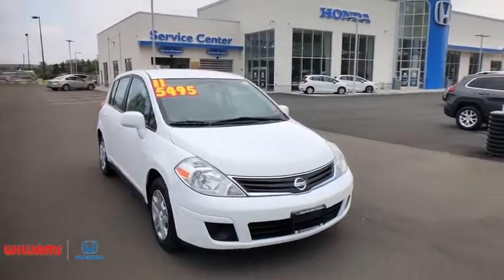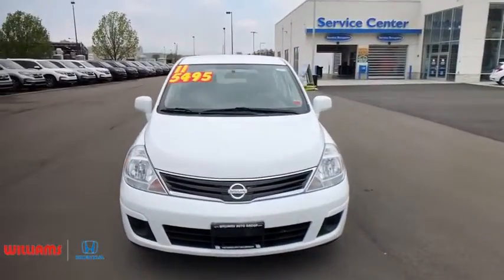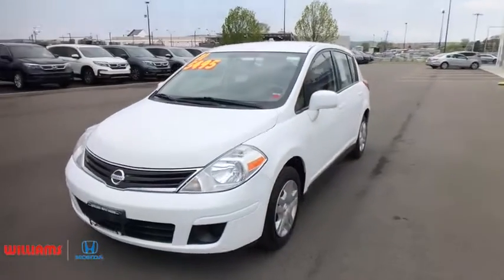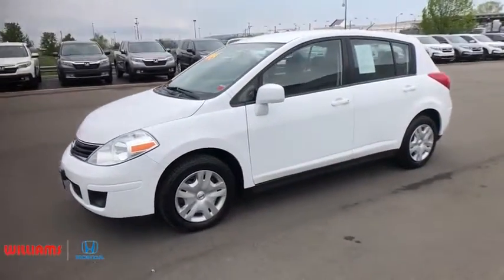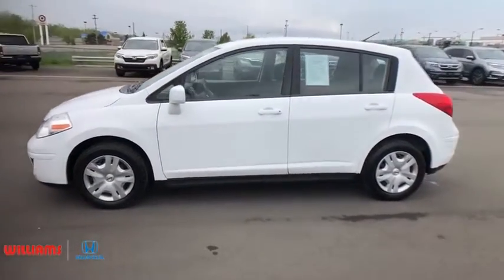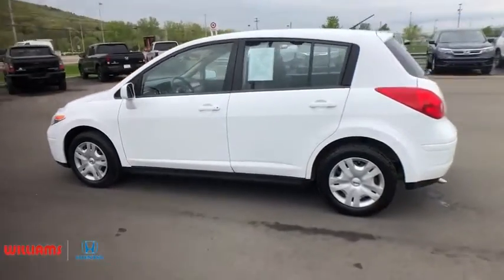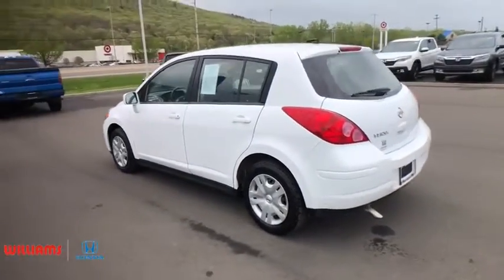2011 Nissan Versa Elmira, Corning, Watkins Glen, Bath, Ithaca, NY HTP2967A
Fresh Powder Used 2011 Nissan Versa available in Elmira, New York at Williams Honda. Servicing the Corning, Watkins Glen, Bath, Ithaca, NY area.
2011 Nissan Versa 1.8 S - Stock#: HTP2967A - VIN#: 3N1BC1CP9BL451645

Williams Honda
945 County Road 64

Recent Arrival! This 2011 Nissan Versa 1.8 S in Fresh Powder features: FWD 4-Speed Automatic 1.8L 4-Cylinder DOHC 16V Clean CARFAX.Odometer is 32019 miles below market average! 24/32 City/Highway MPGRemember, for the best online experience you can get, shop WilliamsHonda.net.